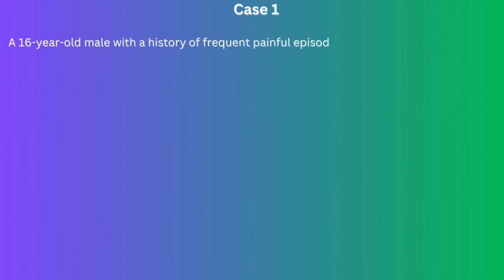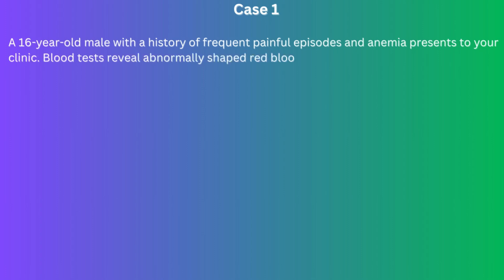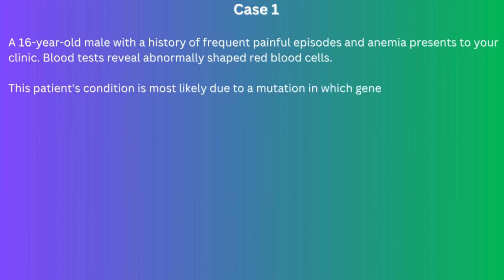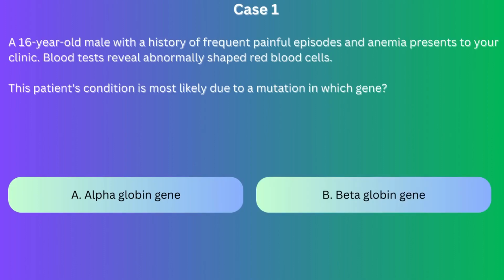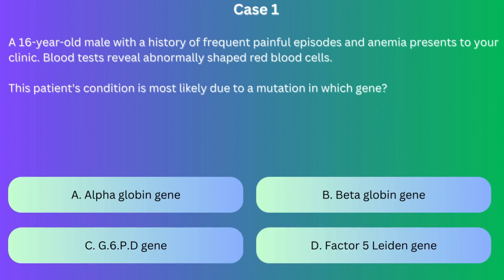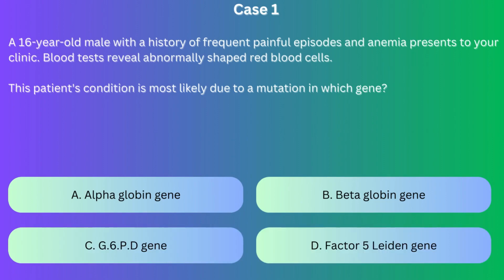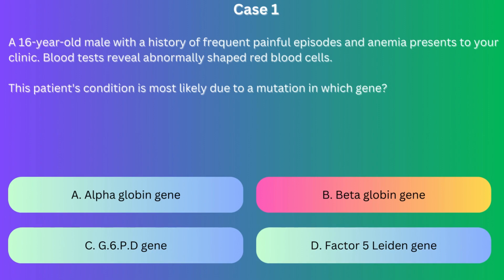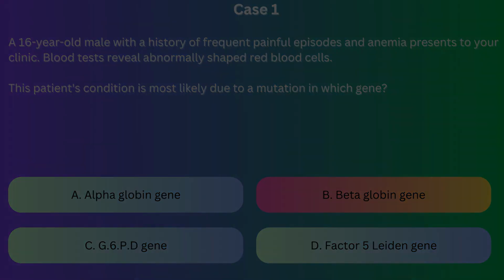Acute Presentations of Sickle Cell Disease : Case 1